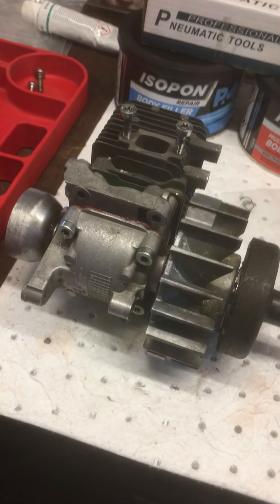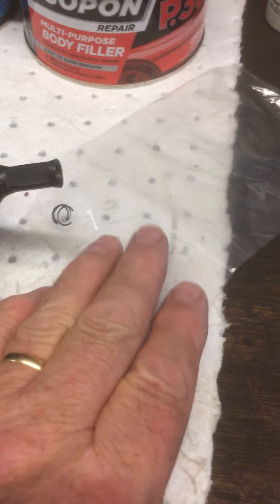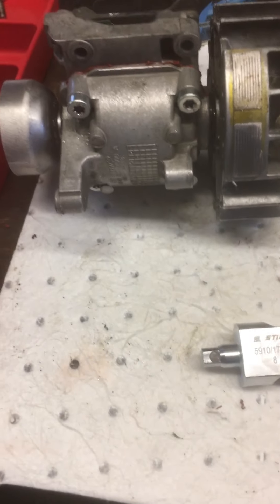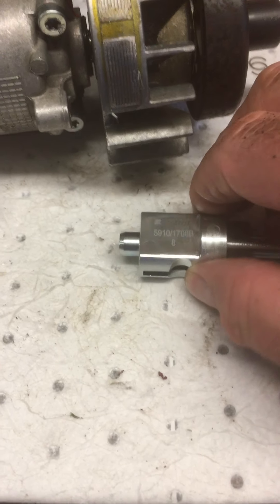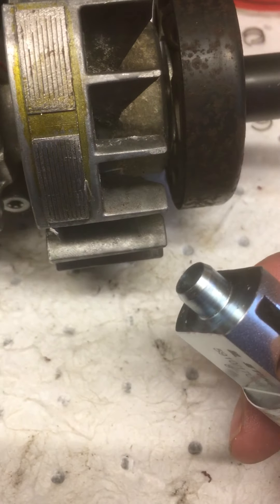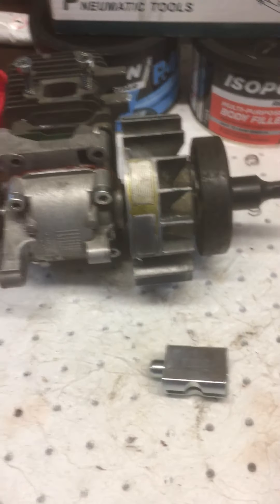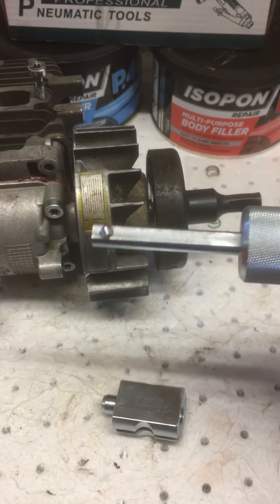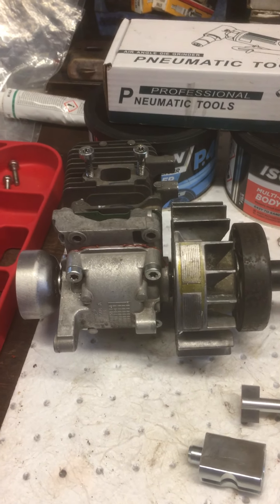Right tool for the job